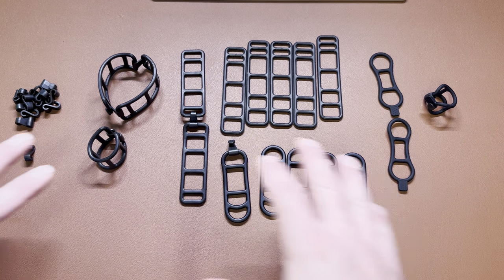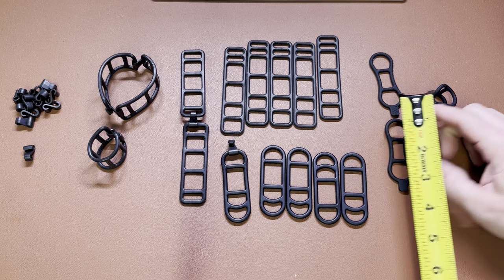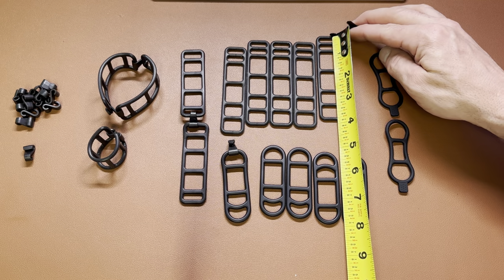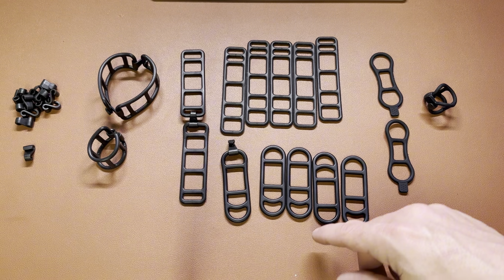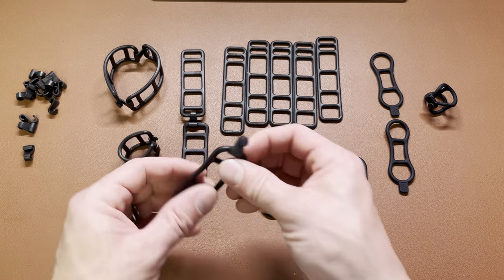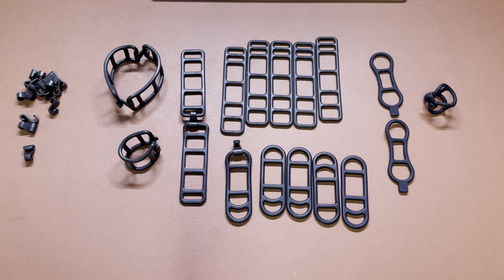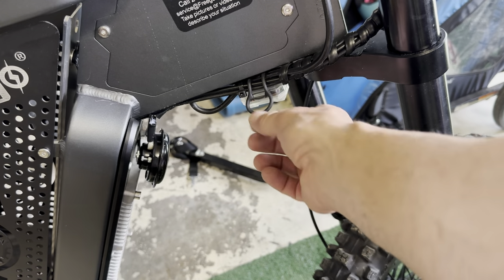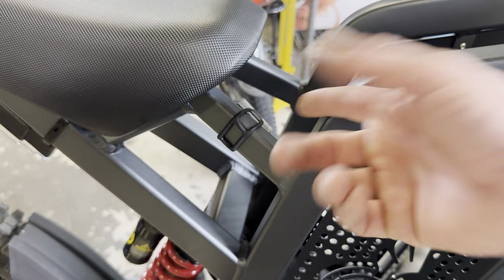40 Pcs Bicycle Light Silicone Straps Bike Silicone Mount Band Rubber Straps Bike Light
40 Pcs Bicycle Light Silicone Straps Bike Silicone Mount Band Rubber Straps Bike Light Mount Bike Flashlight Mount for Cell Phones Speaker Lights Holder Bicycle Handlebar Bicycle Light Sets(Multisize)

Thanks for supporting my channel for more information on this product above is a link to its Amazon